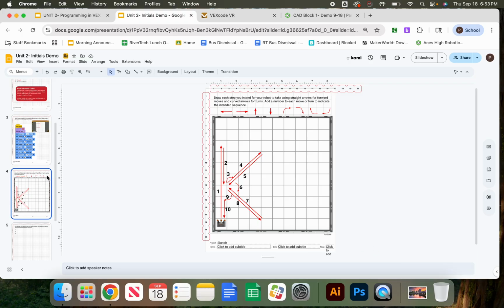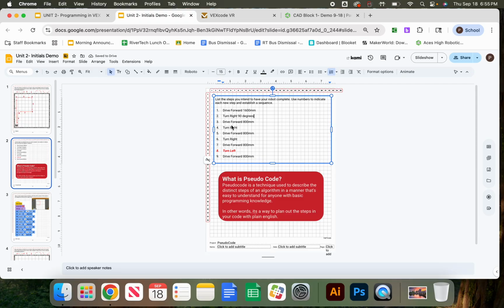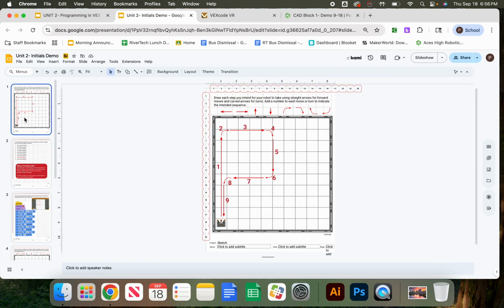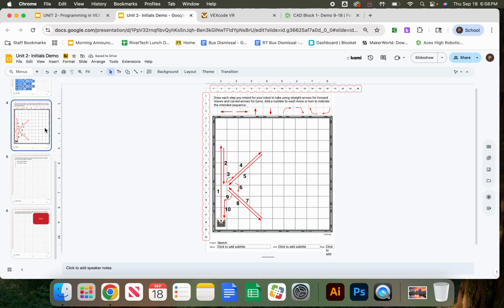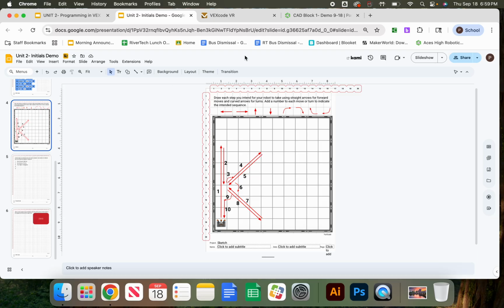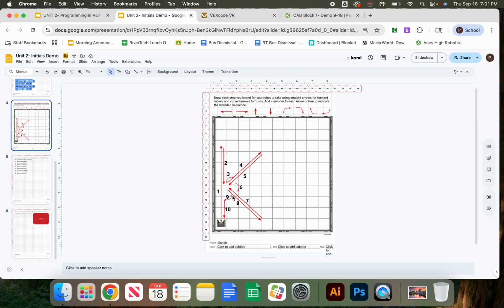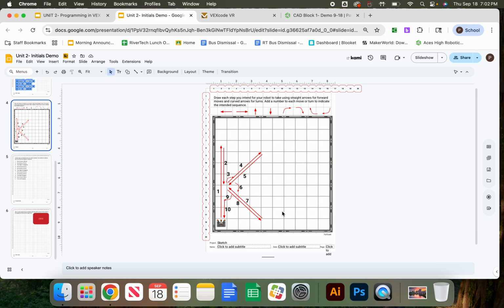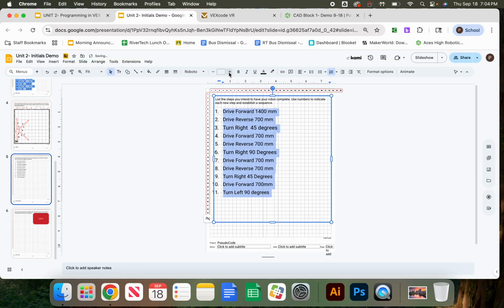Unit 2 Tutorial 2 Robot Pseudo Code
This tutorial is the second step in the robot coding workflow in our classes. That workflow includes:

(Tutorial 1) Sketching - Drawing out the paths you intend for the robot to follow and illustrate the intended sequence of steps.

(Tutorial 2) Pseudo Code - Use conversational language to describe the individual steps in the sequence with descriptions that are precise and measurable in a language that can be understood by a novice programmer.

(Tutorial 3) Programming - Use the VR.VEX.Com programming environment to code the robot.

Troubleshooting - Optimize your code making small changes and testing their outcome in the playground.

In each part of the process you will document your work in the engineering notebook posted in Google Classroom.